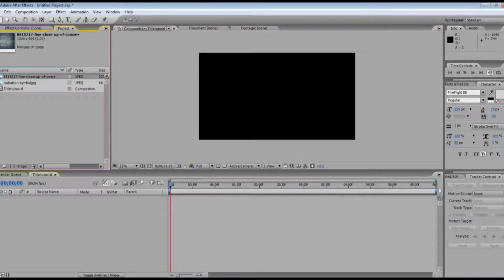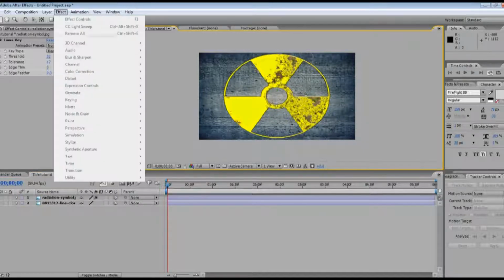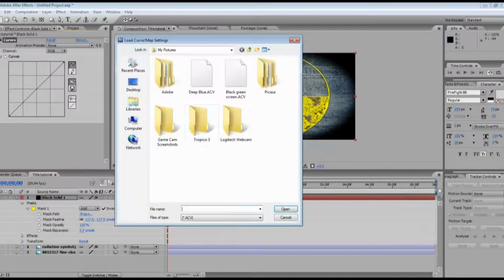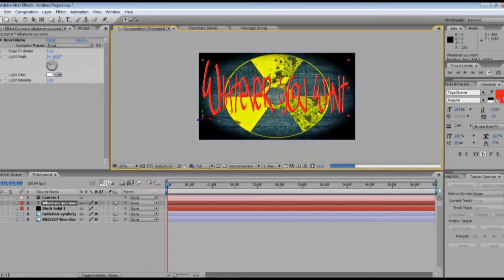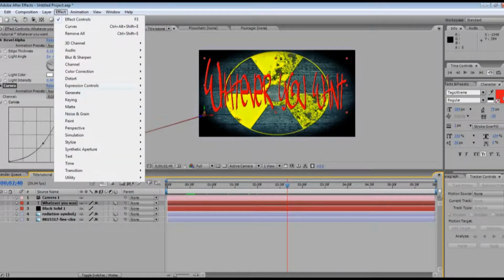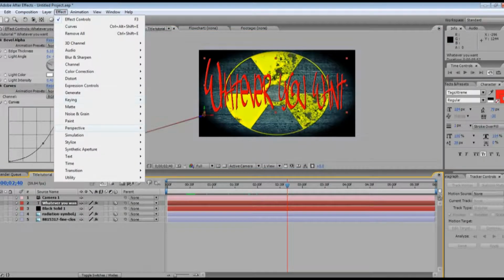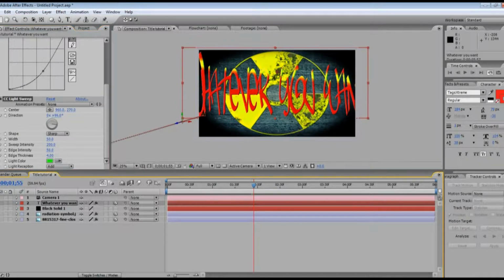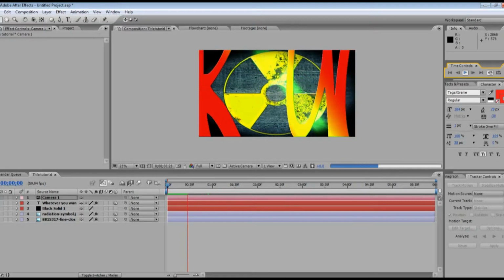From Point A to P Ep.11 "Cool Titles"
Hi Im lazy so no description for u.